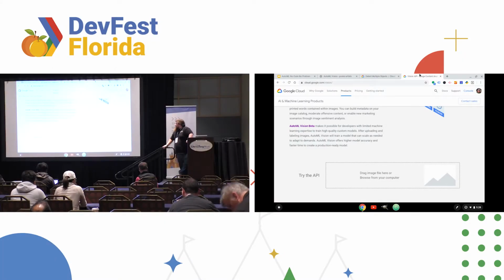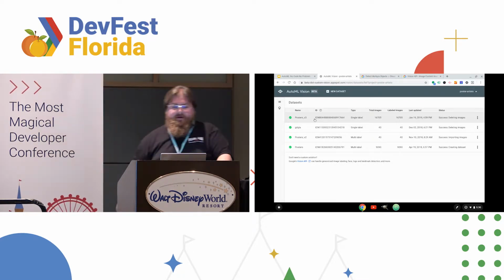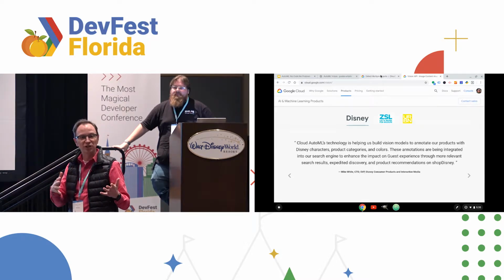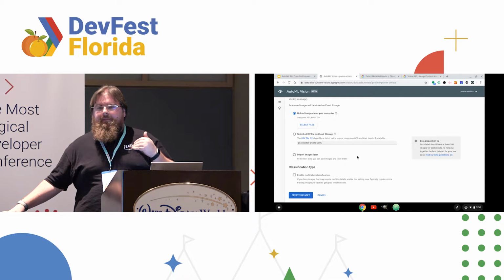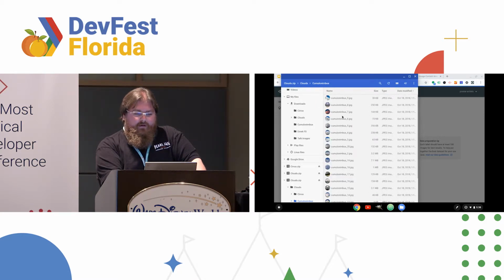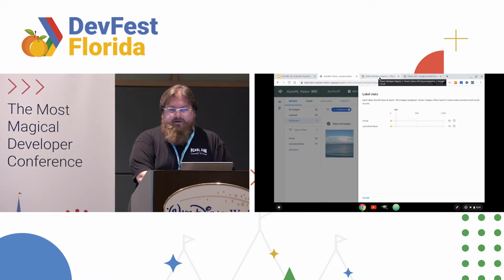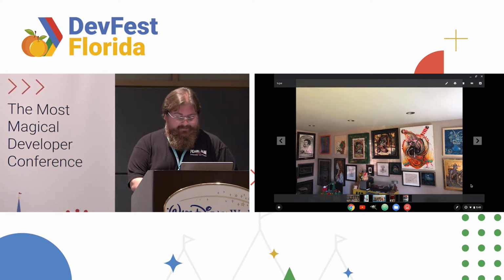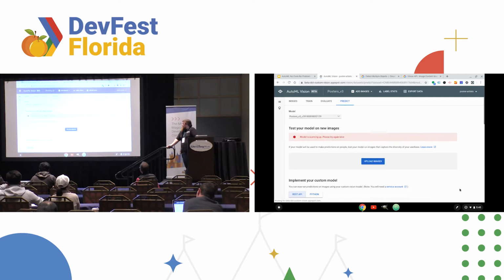Dan Baran - AutoML: No Code No Problem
AutoML is one of the newest products from Google making it super simple for anyone without machine learning or coding knowledge to build powerful machine learning model. Come learn about AutoML how to use and tips and tricks for AutoML. Find the latest information about speakers, agenda, and other exciting news at devfestflorida.org